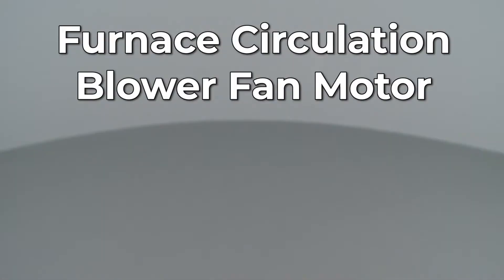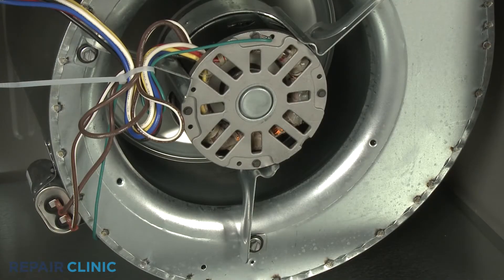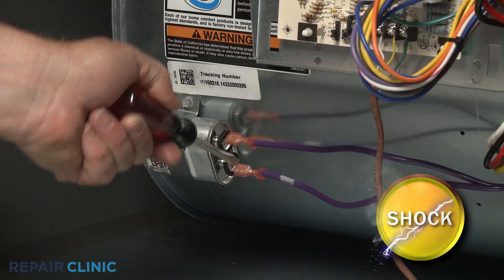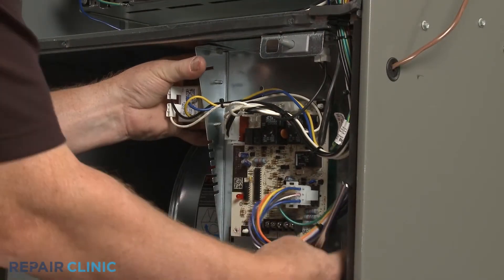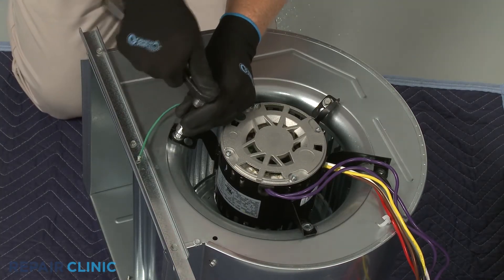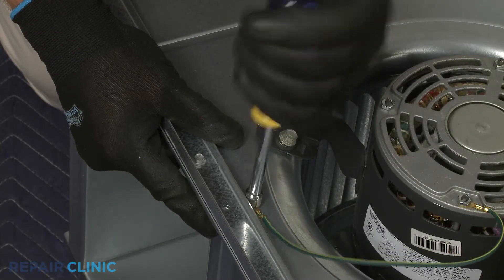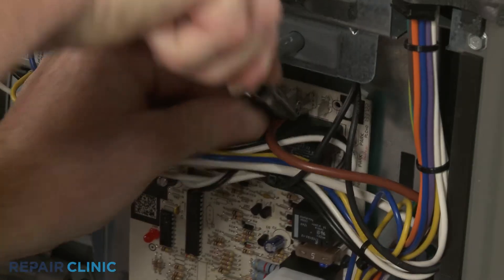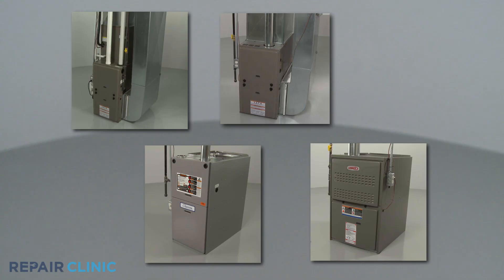Furnace Circulation Blower Fan Motor Replacement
This video provides general information on how a furnace circulation blower fan motor works, how to test the part, where it is commonly located, and general installation guidelines.